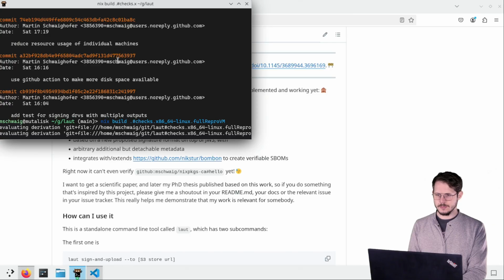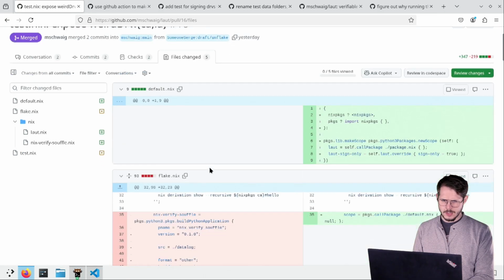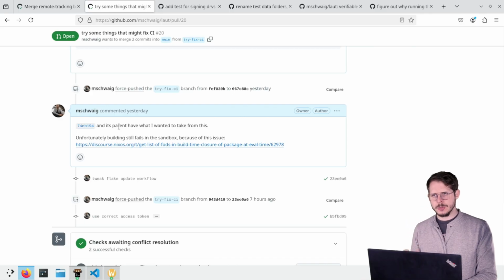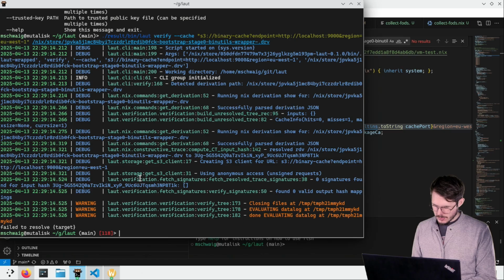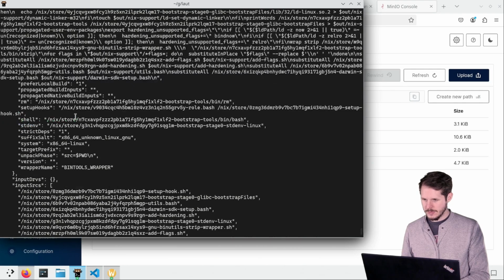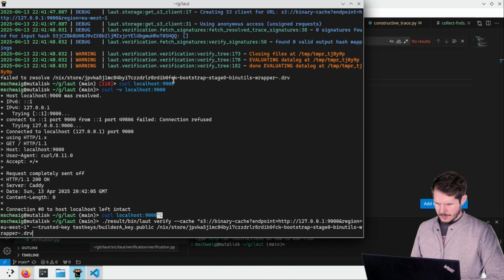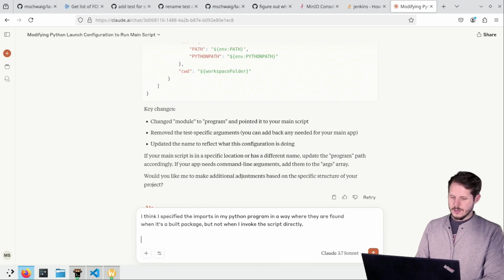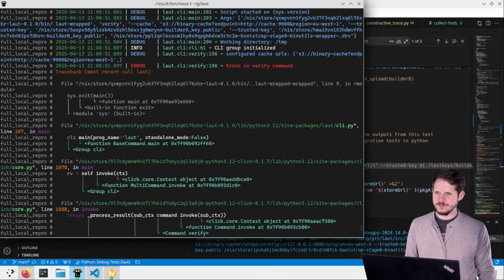laut dev stream week - day 7 - weekend update and digging up old code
We're trying to get our NixOS VM test to work end to end.

These videos were made for the "development stream week" of my open source project laut:

laut is a project that aims to introduce a new signature format with better security properties to Nix and related projects.

I am a community member not officially associated with the NixOS Foundation.
I'm using the snowflake logo for its recognition value.
I am not aware of a trademark or policy by the NixOS Foundation that this violates.